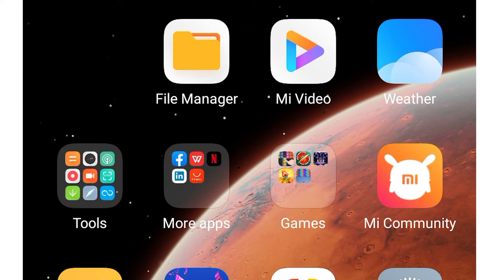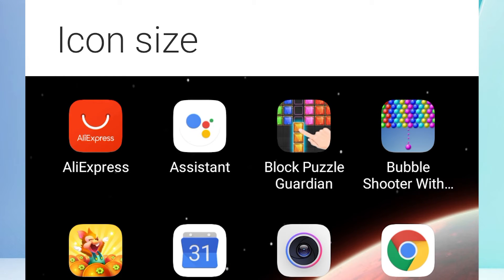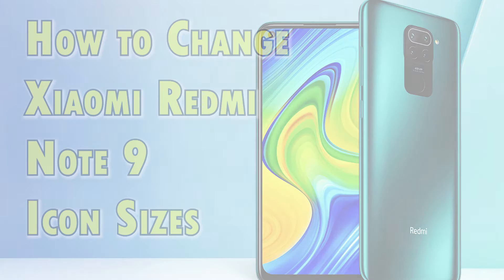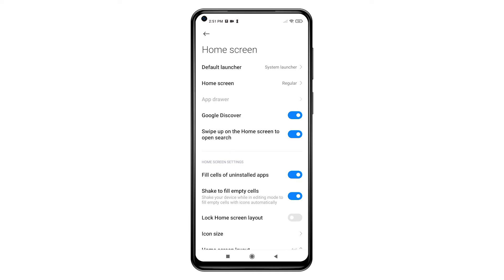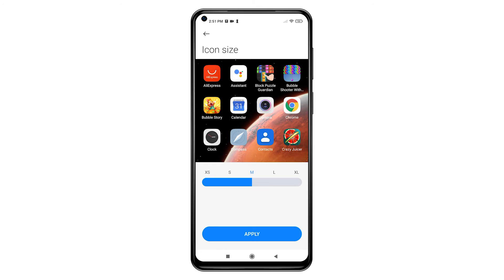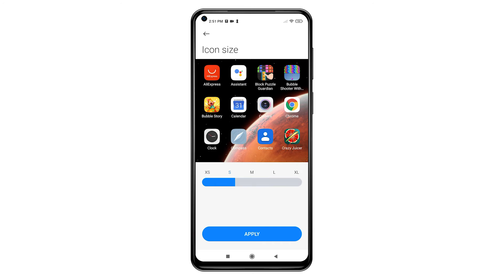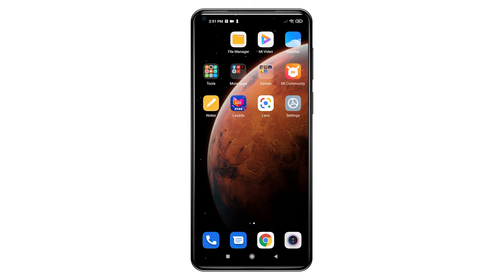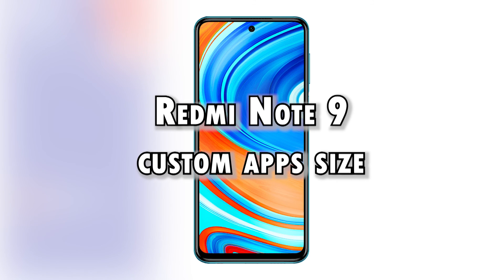How to Change the Icon Size on Xiaomi Redmi Note 9 | Customizing App Icons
In this quick video, I will show you how to change the default icon size on the Xiaomi Redmi Note 9 smartphone.
Like any other brands, Xiaomi also allows users to personalize their respective devices according to their preferences.
With Xiaomi's personalized MIUI layer, customizing the default home screen and app screen elements can be done without any complications.
Aside from wallpapers and themes, brand personalization can also be done by changing the interface and appearance of the icons.
Depicted in this quick video is the process of customizing apps on the Xiaomi Redmi Note 9 by changing their default sizes.

//STEPS
To get started, go to your Home screen and then tap the Settings icon.
Doing so will let you access the main settings menu, highlighting all the basic and advanced features.
Locate and then tap Home screen to continue.
The Home screen menu opens next. Here, you will see relevant settings and features you can use and manage.
Scroll down to the Home Screen Settings section. Then, tap Icon Size.
Another window opens, with a preview of the default icon size.
Beneath the preview is the slider for you to adjust the icon size. The default size is set to Medium.
To make the icons smaller, simply drag the slider to the left. You can make them small or extra small.
To make the icons bigger, drag the slider to the right. You can make the icons large or extra large.
Just look at the preview to figure out which icon size you'd like to use.
Once you're done adjusting the icon size, tap the Apply button beneath the display.
The recent changes will then be applied right away.
Should you wish to change the icon size again, just follow the same steps to get back to the icon size menu where you can drag the slider right or left.

And that’s how you change the default icon size on the Xiaomi Redmi Note 9.